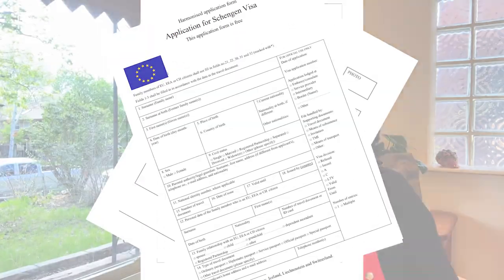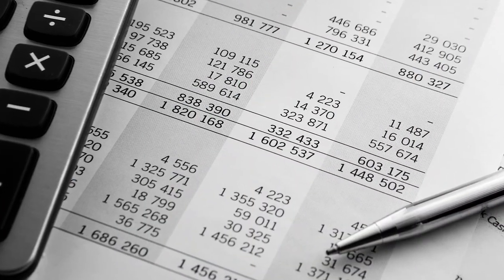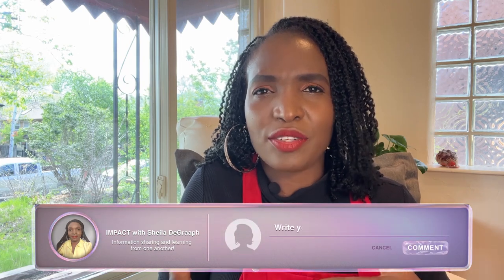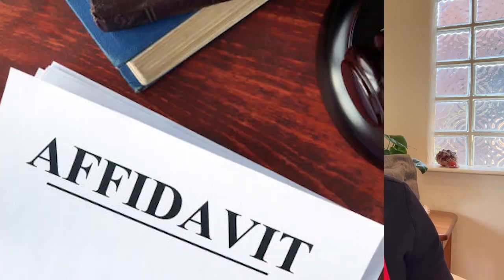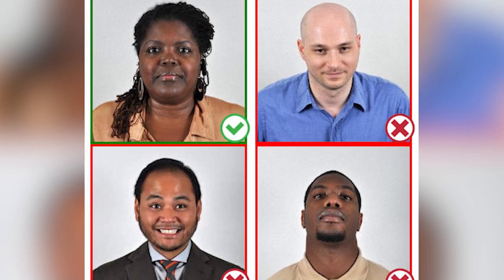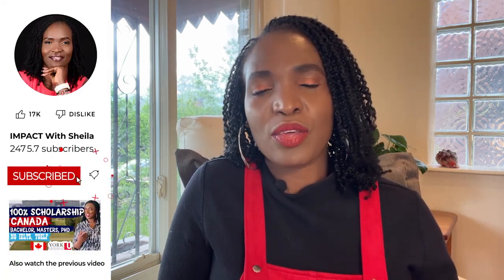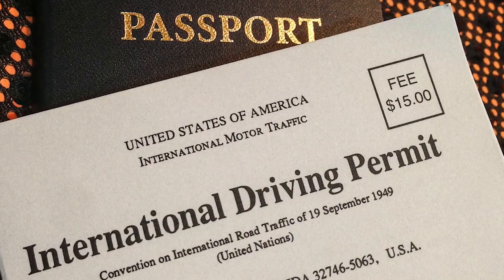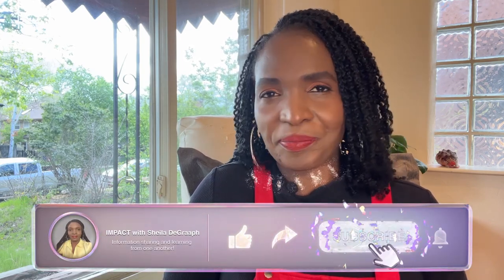HAVE THESE DOCUMENTS READY! CONGRATULATIONS FOR GETTING ADMISSION TO UNIVERSITY/COLLEGE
Congratulations on getting admitted to the University of your choice. Here are some of the documents you will need for your next steps. Congratulations once again.